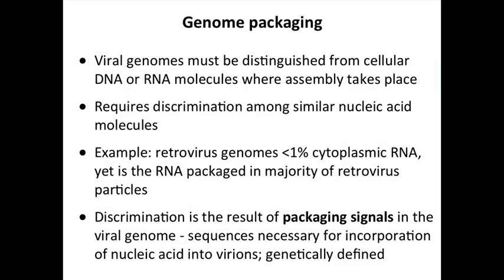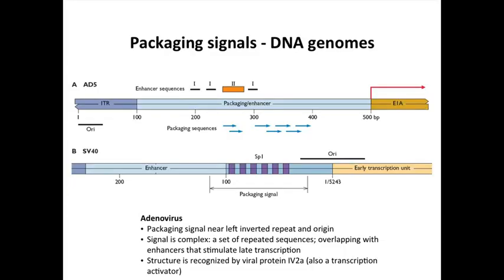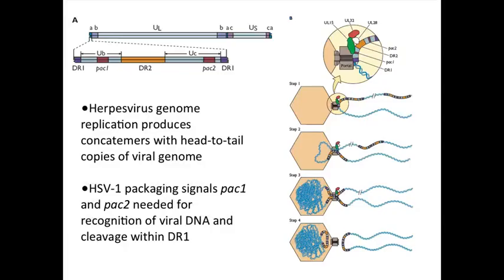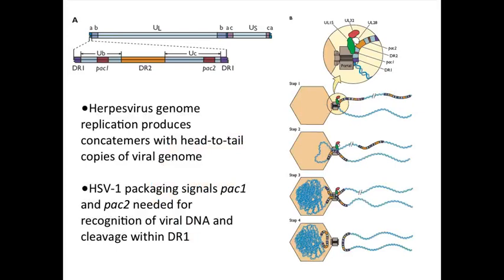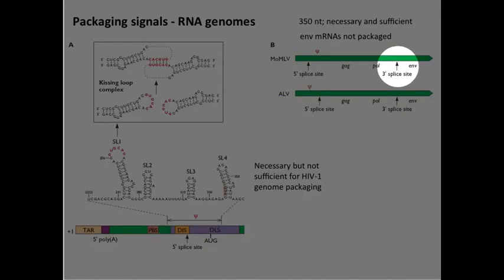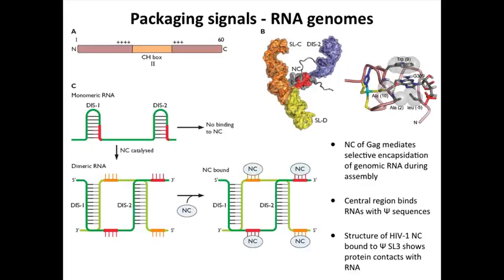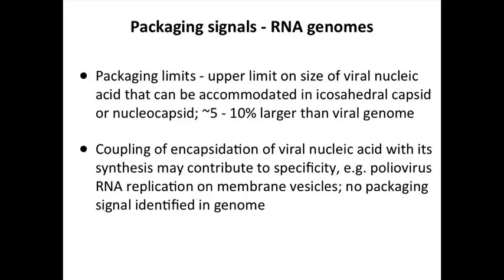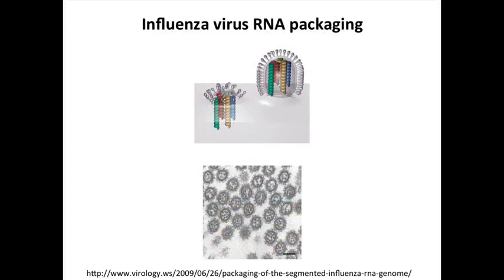06 W11 S5 Genome packaging 15 42